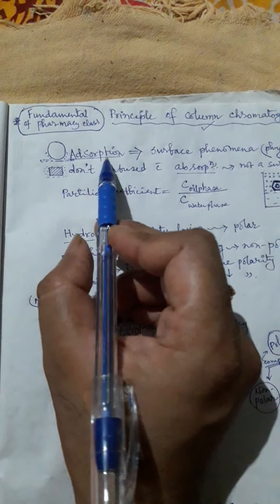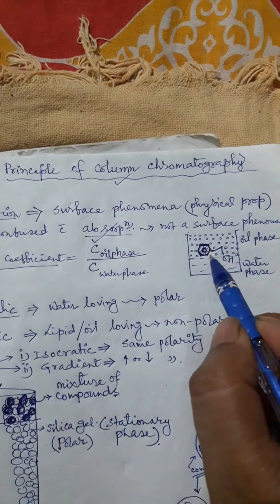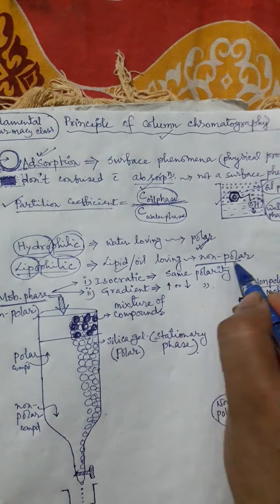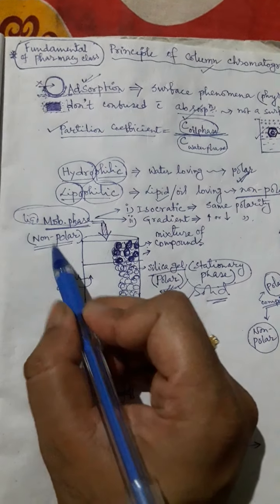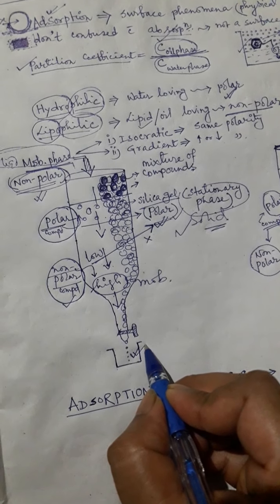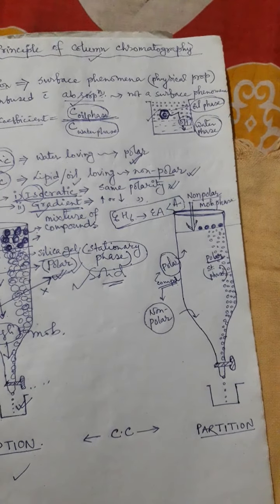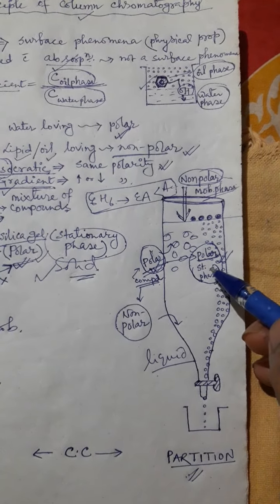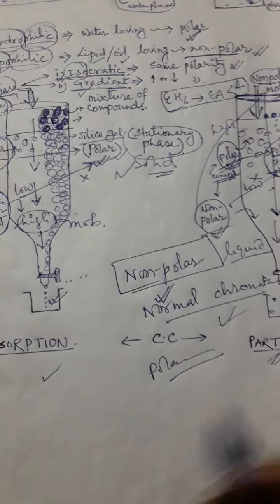Principle of Column partition and Column adsorption Chromatography- by Dr. S.Naskar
This video describes:
1. Adsorption and absorption- basic difference,
2. Partition coefficient,
3. Lipophilic, Hydrophilc, polar and nonpolar compounds,
4. Column chromatography- types,
5. Isocratic separation,
6. Gradient separation,
7.Principle of separation for polar and nonpolar compound,
Please comment your opinion in comment box to clarify your doubts and to improve the channel further.
Thank you very much and I wish all the success in your life!